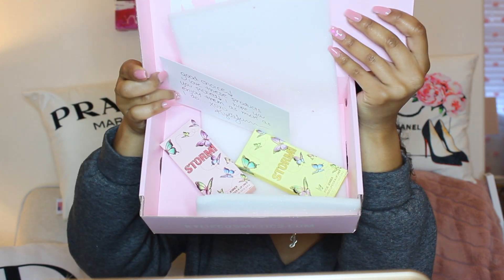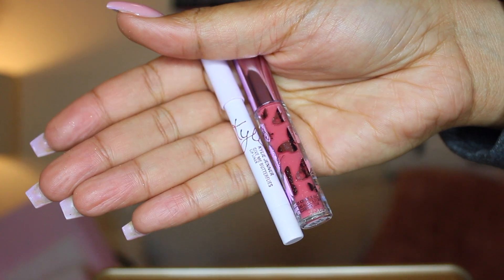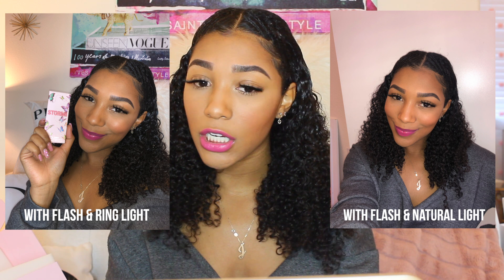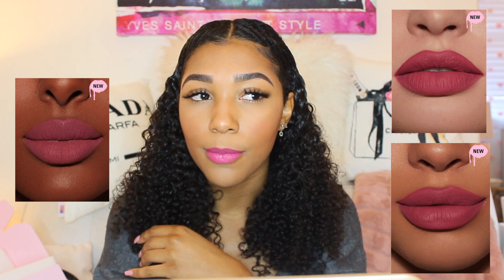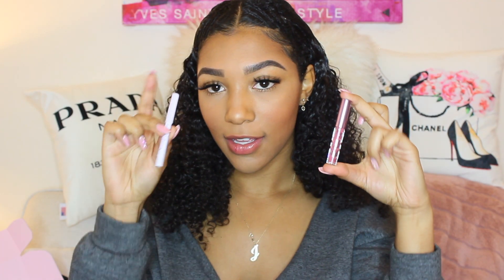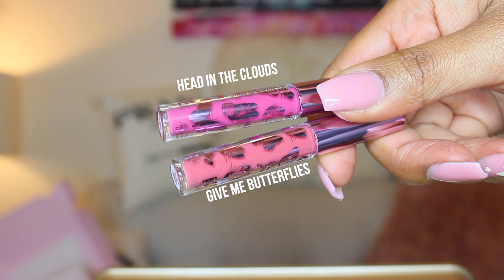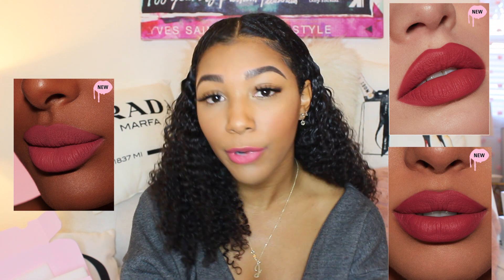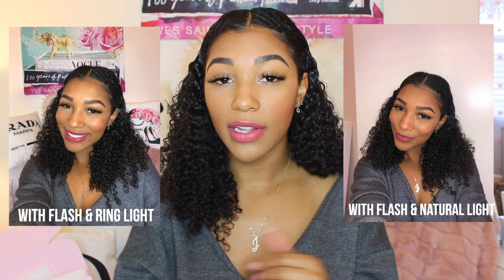KYLIE COSMETICS STORMI COLLECTION LIP KIT REVIEW | BLACK GIRL FRIENDLY?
Hi guys! 💕

So excited to bring you a new video, especially because it's a Kylie Cosmetics one! Missed doing these reviews :)

SHADES MENTIONED:

Kylie Cosmetics- Head in the Clouds
Kylie Cosmetics- Give me Butterflies

WHAT I'M WEARING:

Lashes: Lilly Lashes in Miami
Top: PLT- Charcoal Crop Off Shoulder Sweater
Hair: Hair Are Us Brazilian Curly, 20"

xo,

Dani